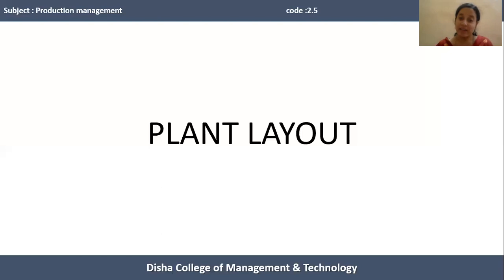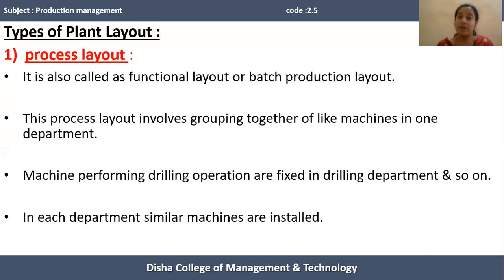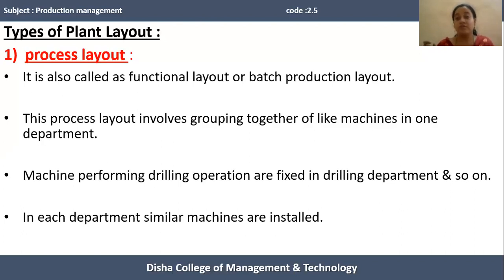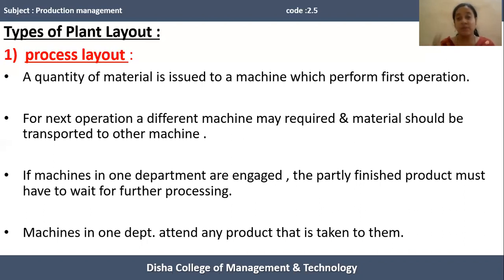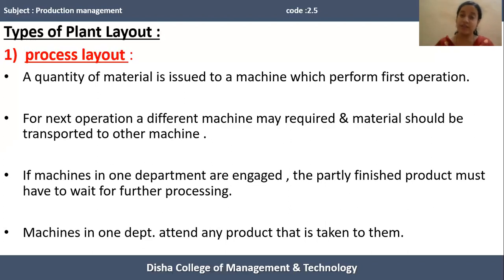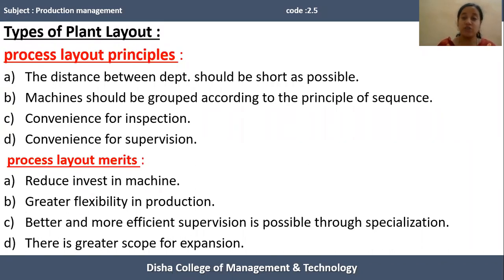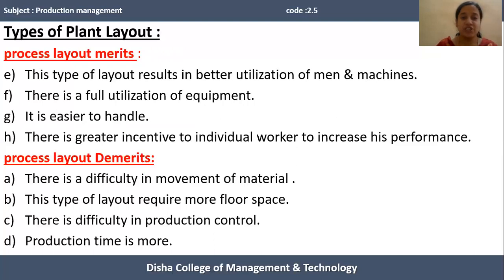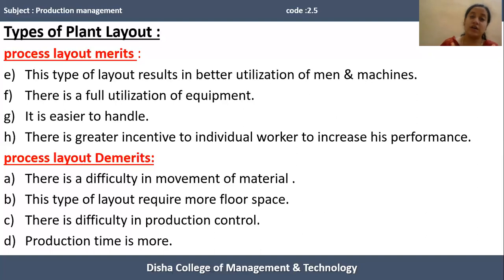Process Layout (Types of Layout)